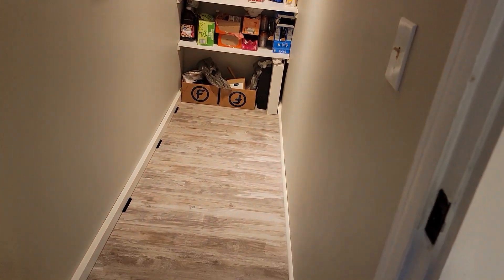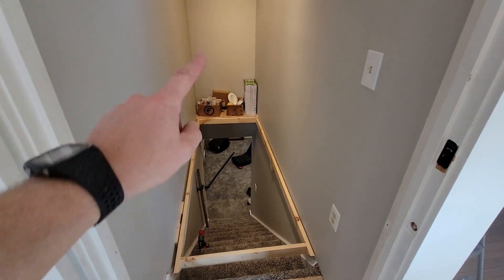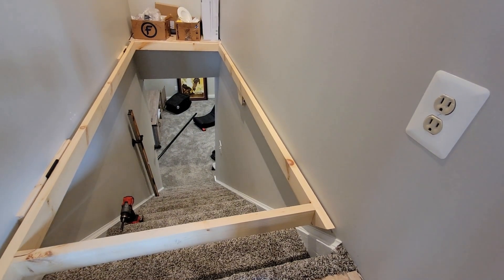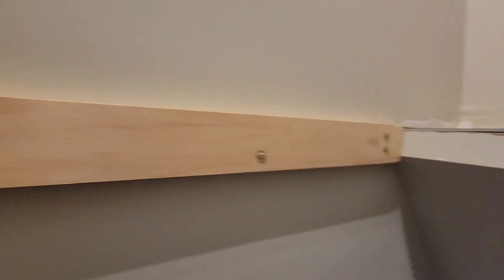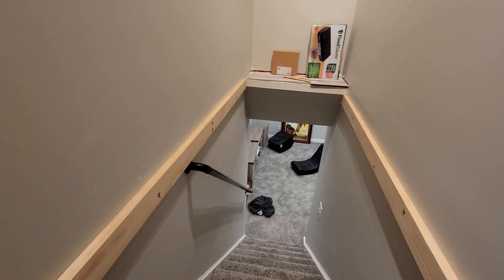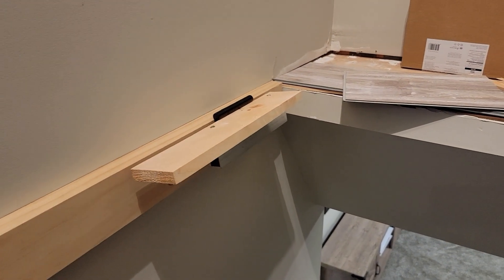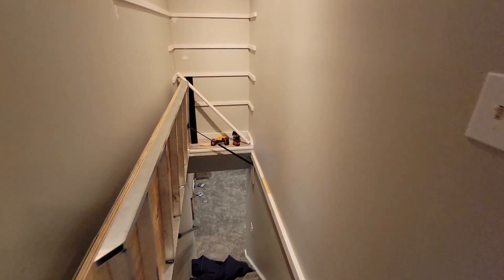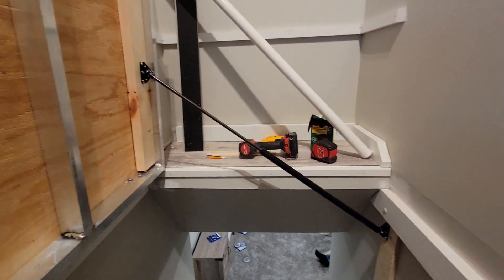Pantry with a Secret Entrance to our Gameroom!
In this video I convert a stairwell with a bunch of unused space into a usable pantry that maintains the functionality of the stairs down to our gameroom/basement.

I came up with this dumb idea back when I was refinishing the basement and this small project turned into a pretty significant one, however- the end result is super functional and super cool!

Shout out to progressive automations for responding to my emails, answering my calls and just being exceptionally helpful. progressiveautomations.com

I would rank this as an advanced project unless you have strong math, electrical and general engineering skills, or an endless budget that lets you blow a ton of money on trial and error. I had none of those things and still managed a decent outcome.

00:00 Intro
1:00 How it began
3:15 Hinges
5:06 Fabricating the frame
7:35 test fitting the frame
8:53 Adding hydraulic supports
11:16 figuring out the mounting positions
13:55  The wife knows best
16:21 It works!!
17:17 Electric actuator overview